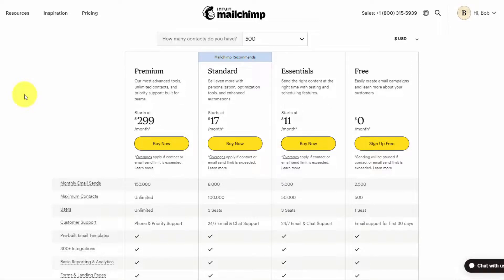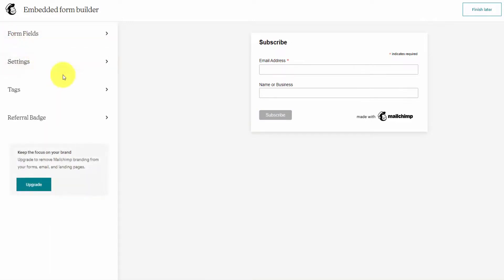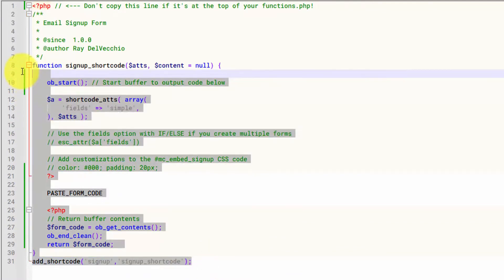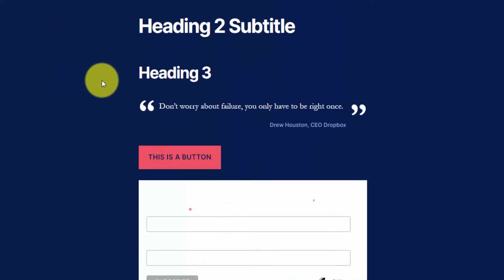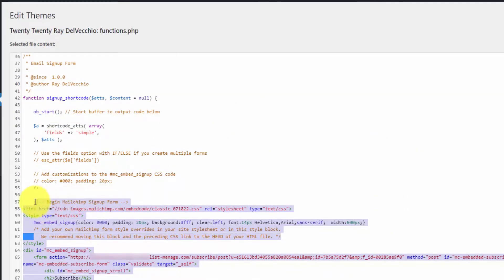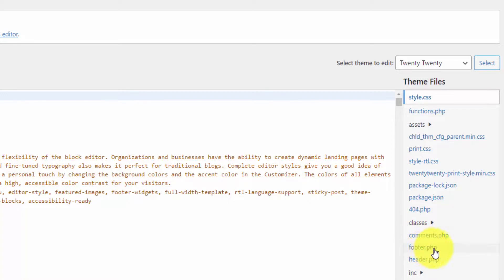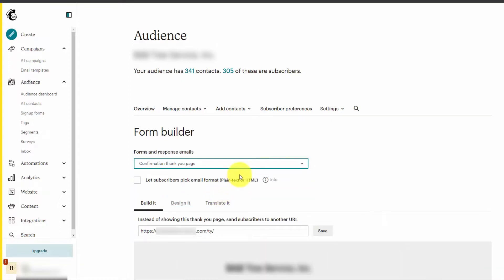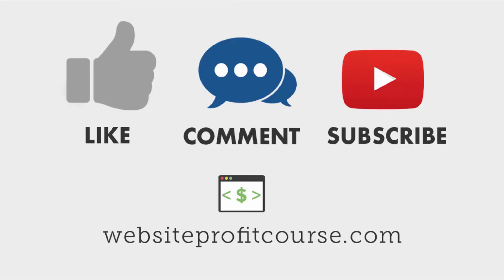How to Add Email Signup Form to WordPress (4 Easy Methods)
Let's go through 4 ways to embed a Mailchimp form on your WordPress website or blog. That's how you'll grow your email list and build an audience of subscribers, readers, or customers!

Most email marketing providers will give you a copy/paste HTML form that's easy to include within WordPress.

Video chapters:

Intro to email marketing - 00:00
WP Plugin (Method 1) - 00:31
Mailchimp embedded form builder - 01:02
Add to functions.php (Method 2) - 02:00
Customize form with CSS - 04:18
Custom HTML block (Method 3) - 05:32
Add to theme templates (Method 4) - 06:43
Test your email form - 07:45
Confirmation email & subscriber tracking - 08:23
Create automation or customer journey - 08:50
Now take action - 09:31